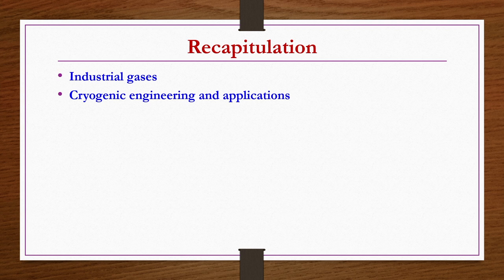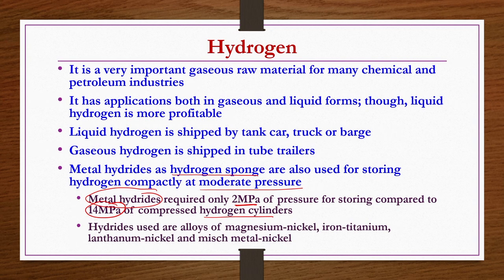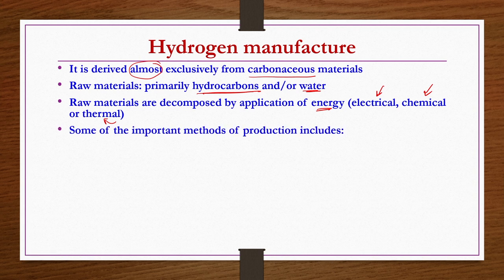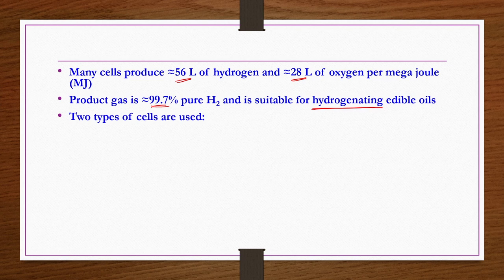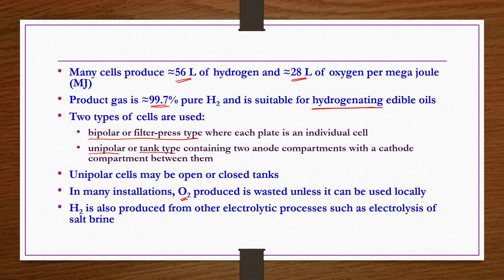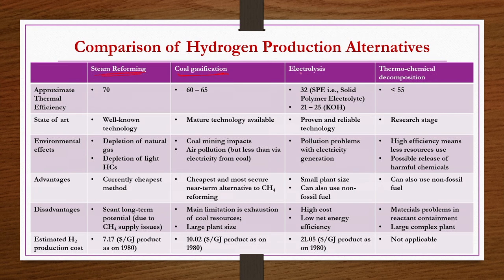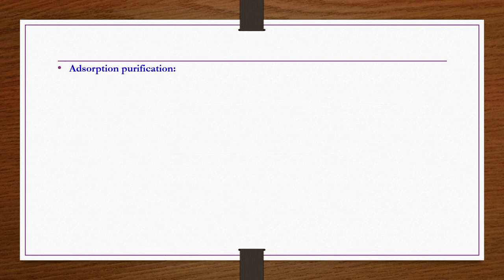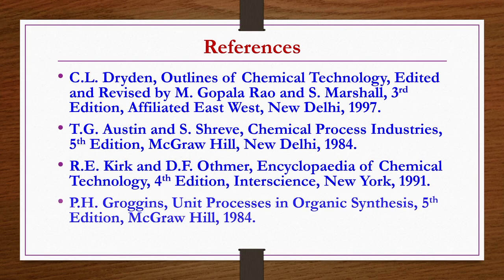Lec 10: Industrial Gases – Hydrogen